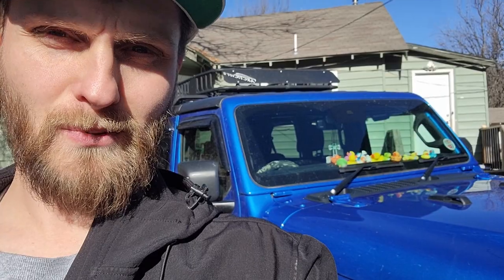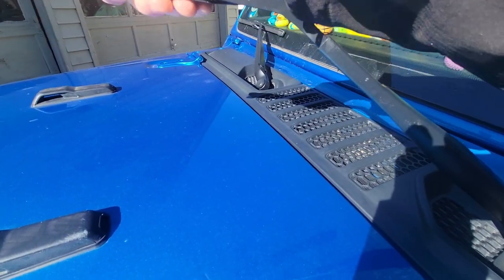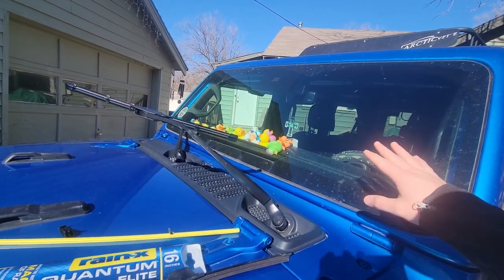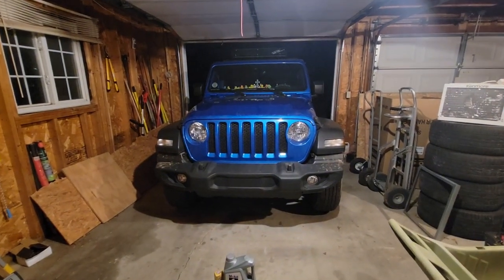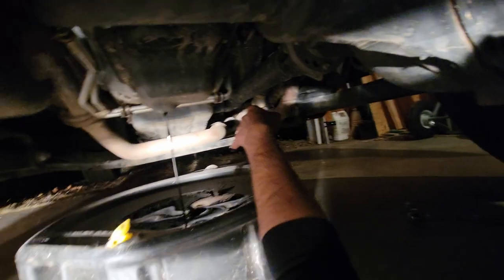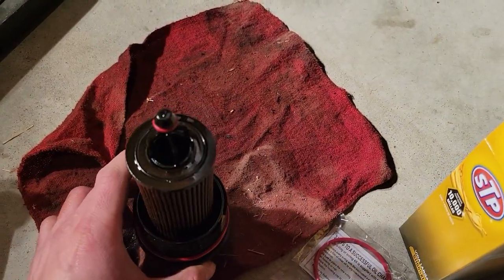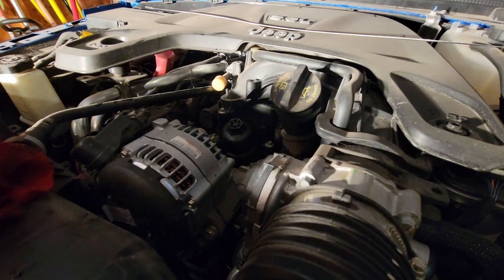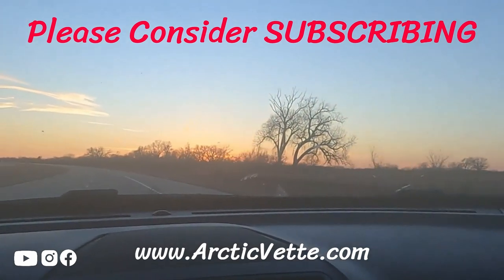First Garage job in a long time! - Jeep Vlog